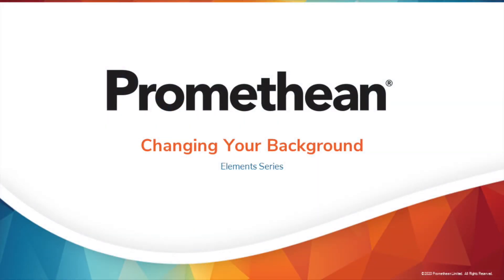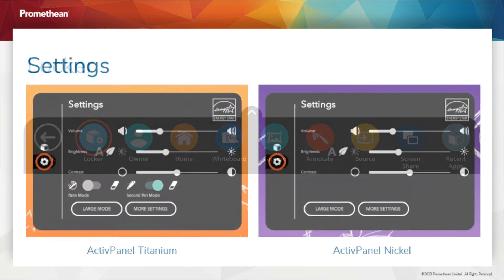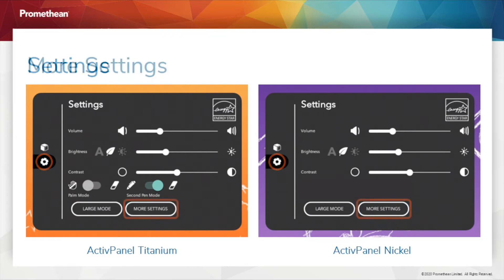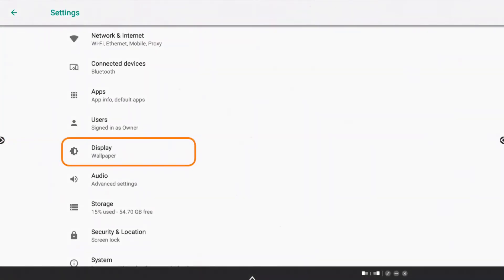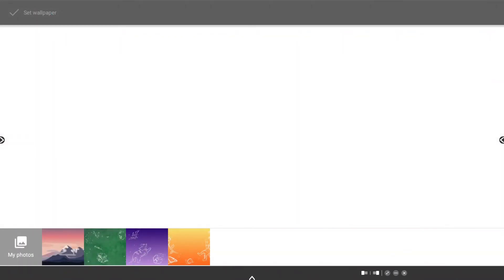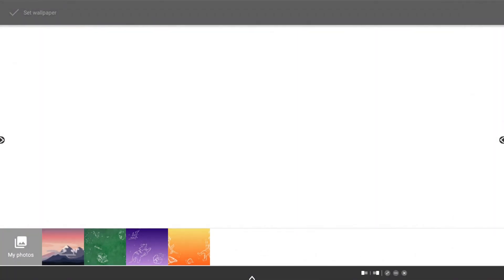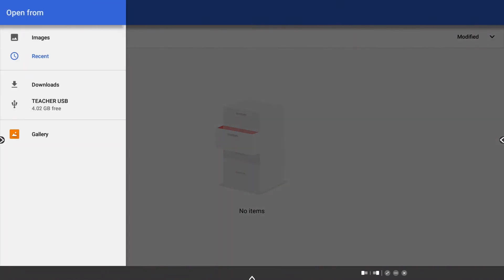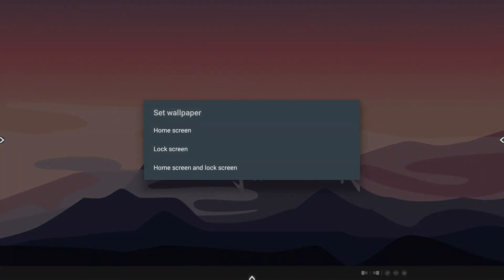Changing your Wallpaper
Learn how to customise the wallpaper on your ActivPanel home screen.